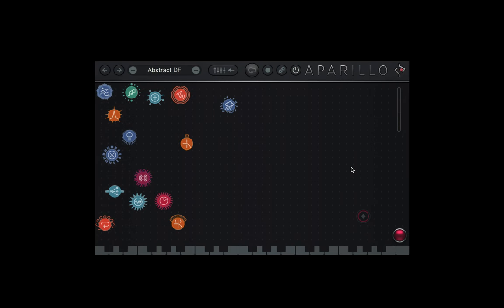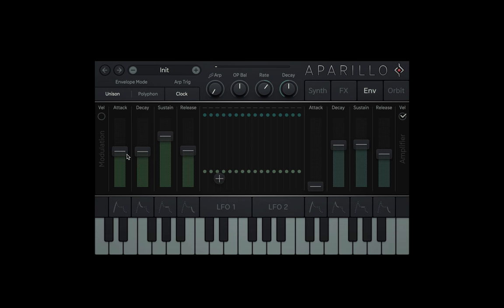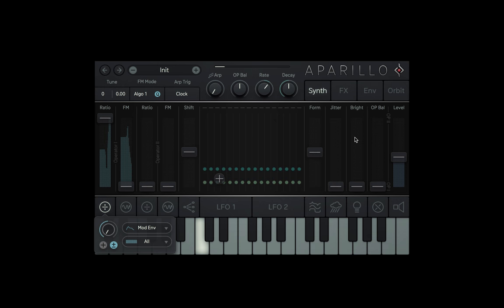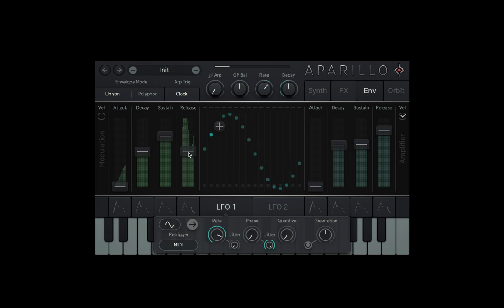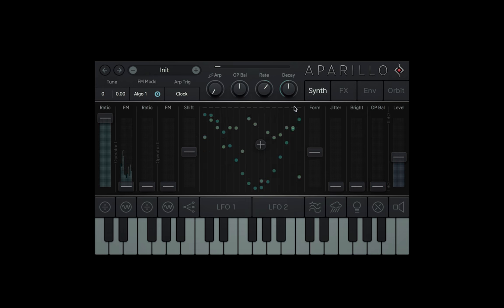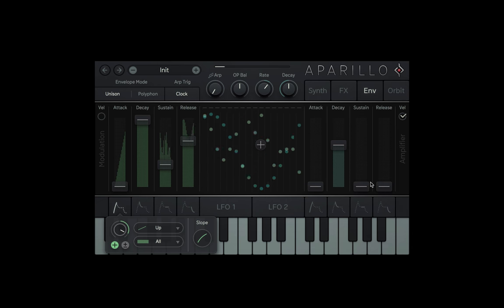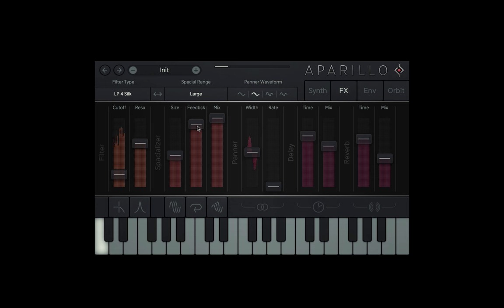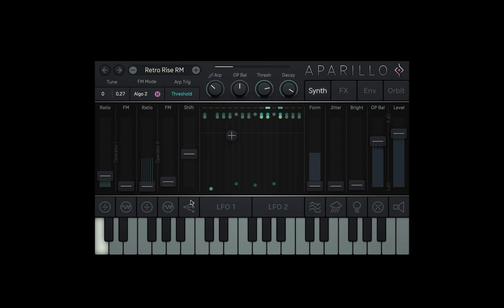The Envelopes - Aparillo Tutorial (8/8)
Aparillo

A gourmet 16-voice FM synthesizer, crammed with cutting-edge dsp, tailored for unison sounds with incredible sonic variation.
Made in cooperation with sound designers and producers to provide sonic events unheard of.